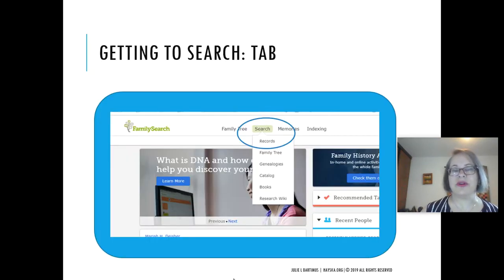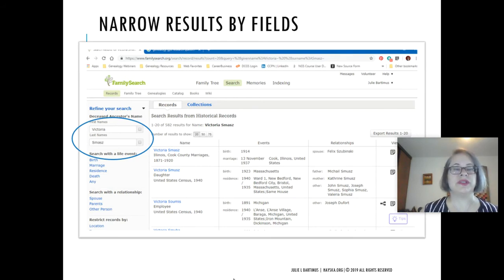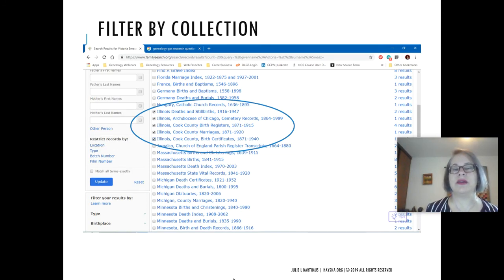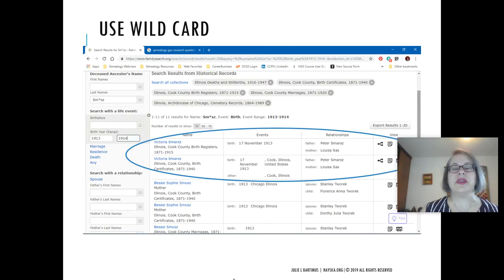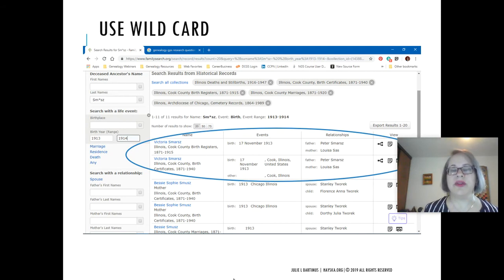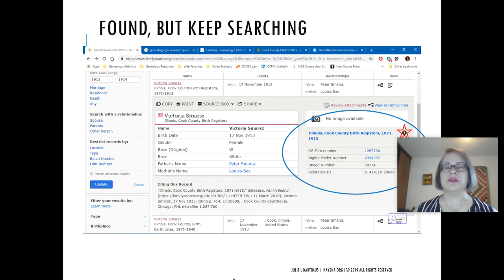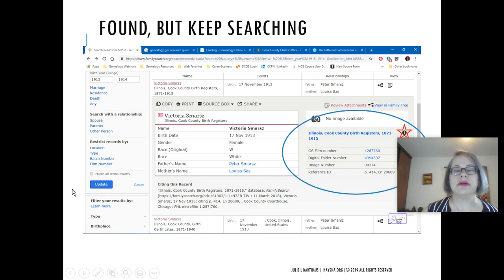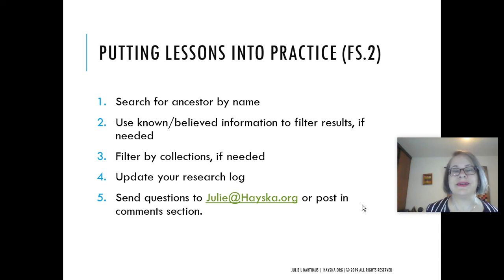Search by Name in FamilySearch (Genealogy Lesson FS.2)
Genealogy Lessons: Using FamilySearch to Effectively Search for Family

Many people are not using FamilySearch at all or only doing simple searches. But, there is so much more. These Genealogy Lessons include case studies to demonstrate the instructions and steps for Putting Lessons into Practice. FamilySearch is one of my favorite genealogy search tools and I want to share why.

Lesson FS.1: Getting Started
Lesson FS.2: Search by Name
Lesson FS.3: Catalog Search
Lesson FS.4: Browse Published Collections
Lesson FS.5: Location Search
Lesson FS.6: Wikis, Trees, & Memories

Let me know what you think about this video.

Handout for all the FamilySearch Genealogy Lessons available for $5.

Send me your questions about FamilySearch or let me know other genealogy topics that you want to hear more about.